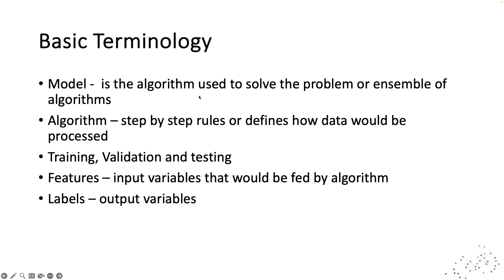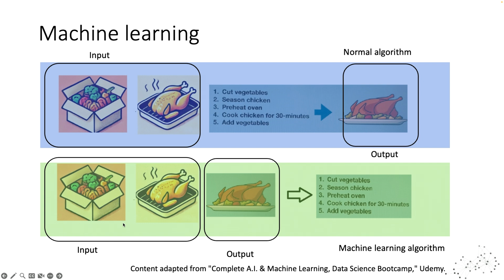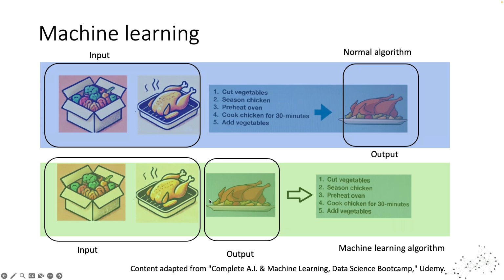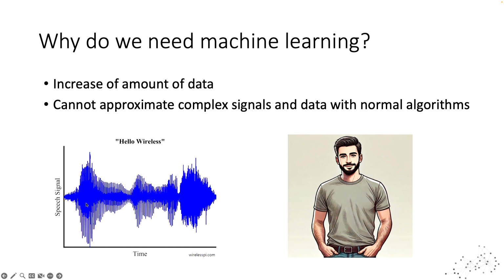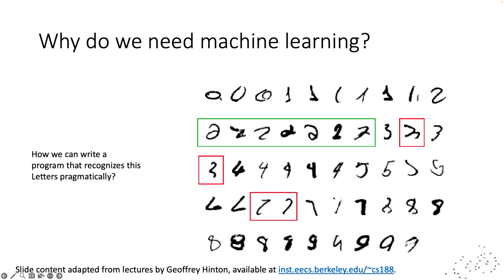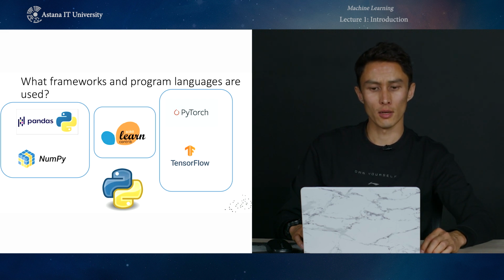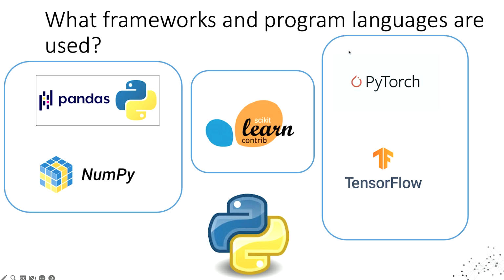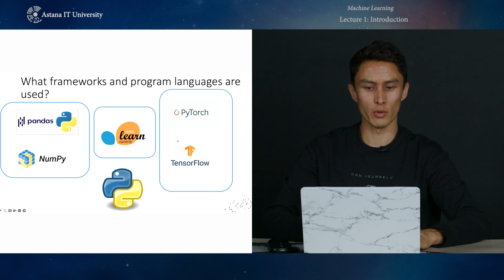Machine Learning 1.2